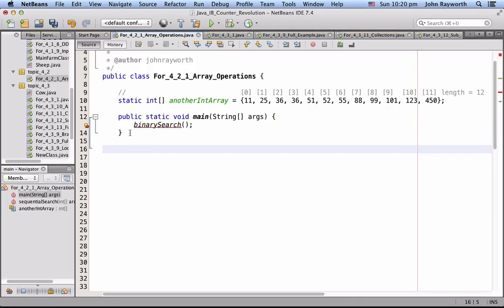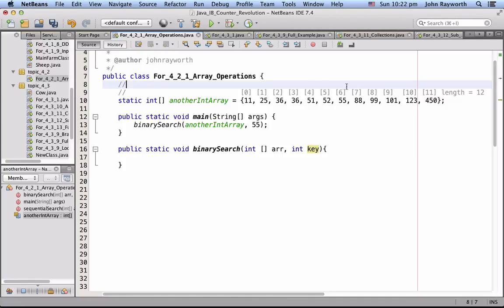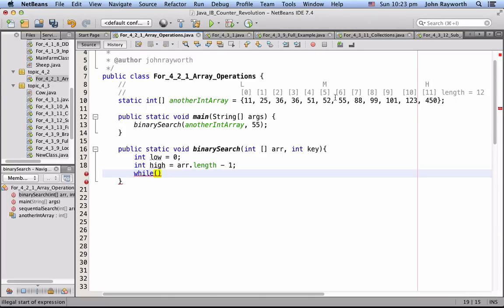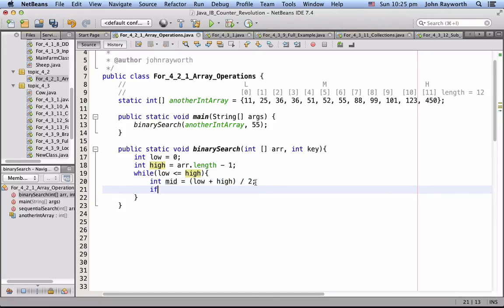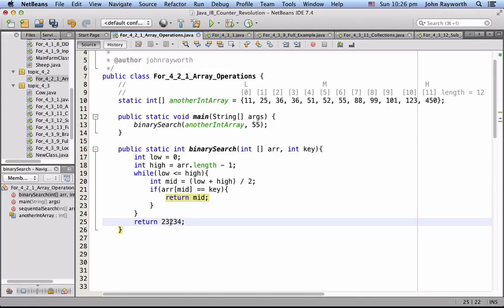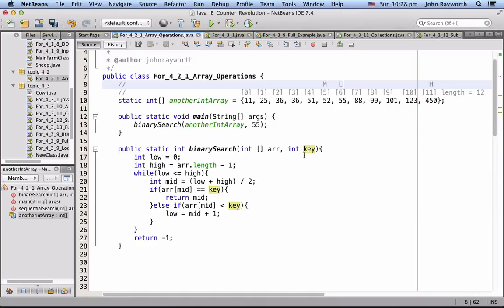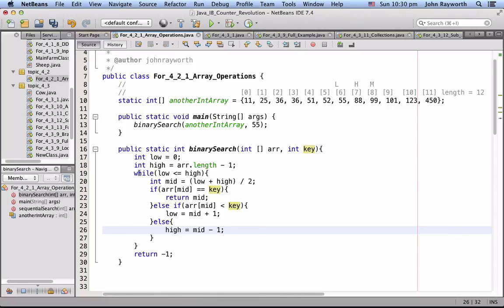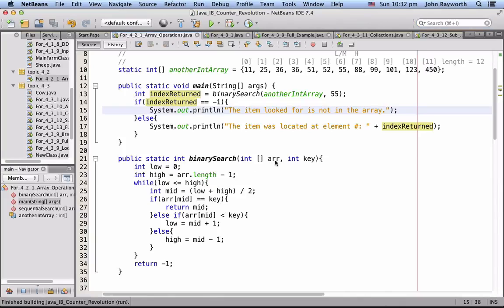4-2-1 Binary Search